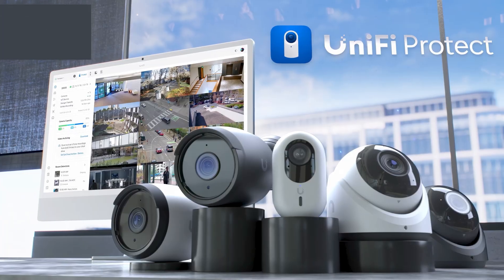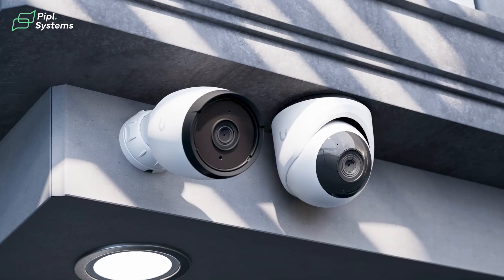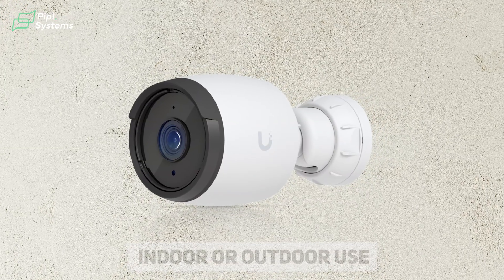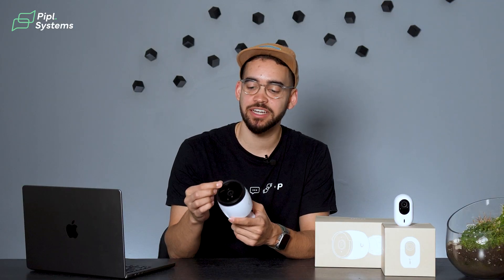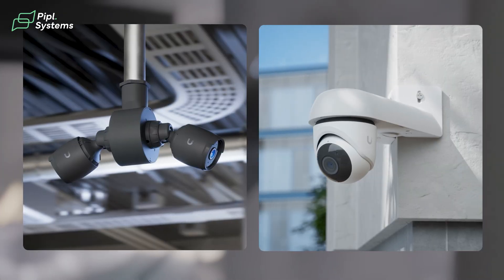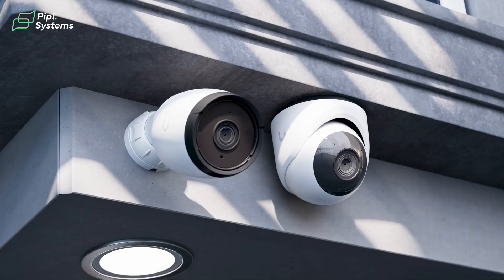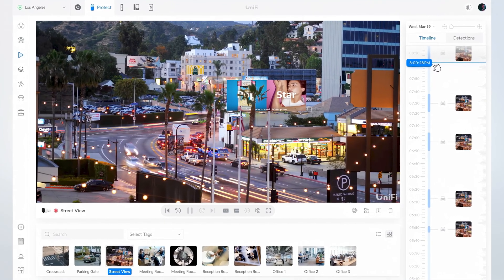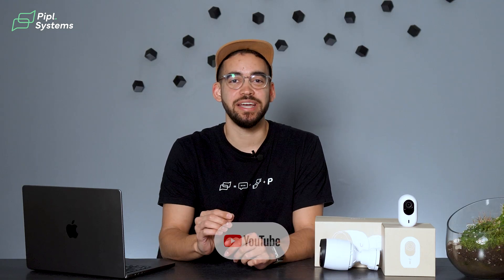UniFi Protect G6 Camera Lineup – What’s New in Bullet, Turret & Instant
Ubiquiti just released their long-awaited UniFi Protect G6 camera series, and in this video, we break down the G6 Bullet, Turret, and Instant models. All three feature 8MP 1/1.8” sensors, delivering crisp 4K video and improved low-light performance—a big plus for professionals working with AI video analytics. Compared to the G5, the G6 line brings sharper image quality, enhanced infrared (up to 30m), and multi-TOPs AI processing for accurate face and plate recognition. Plus, the G6 Instant brings that same power wirelessly via UniFi Auto-Link, with no subscription fees.

All G6 cameras integrate seamlessly into the UniFi Protect ecosystem, making them ideal for SMBs, installers, and IT admins looking for a reliable off-cloud surveillance platform. You can easily adjust the resolution (4K, 2K, HD) to fit your storage needs while still benefiting from enhanced processing and detection. It's not a revolution—more of a smart, refined evolution—but for those upgrading older models or starting fresh, the G6 series is a rock-solid choice.

00:00 – Introduction: Meet the Ubiquiti G6 Camera Series
00:28 – First Look & What to Expect: G6 vs G5 and Other Brands (Coming Soon)
00:50 – 8MP Sensor & 4K Video: Better Detail for Analytics
01:37 – G6 Bullet: Metal Body, IP66, Upgraded IR (25–30m Range)
02:19 – G6 Design: Larger Build, Rubber Ring, and Visual Upgrades
02:50 – G6 Turret: Wider FOV, Better Dynamic Range, Compact Design
03:34 – G6 Instant: Wireless, 8MP Sensor, UniFi Auto-Link Setup
04:12 – AI Engine & Analytics: Multi-TOPs Power for Better Detection
04:58 – My thoughts: UniFi Protect Integration, Flexible Resolution Options
05:27 – My thoughts: Price Point, Real-World Use Cases